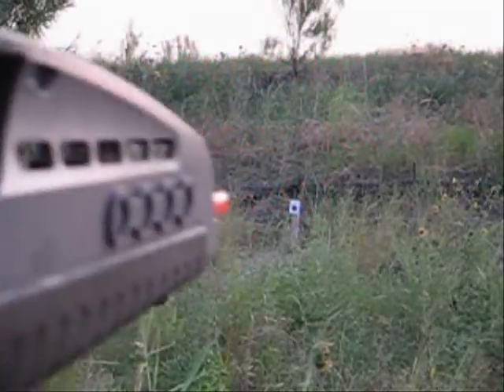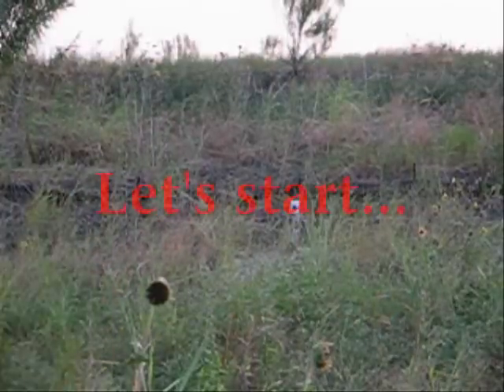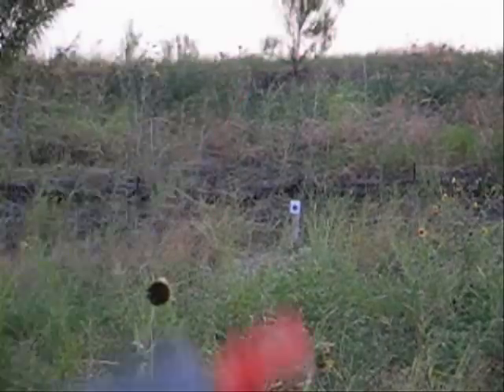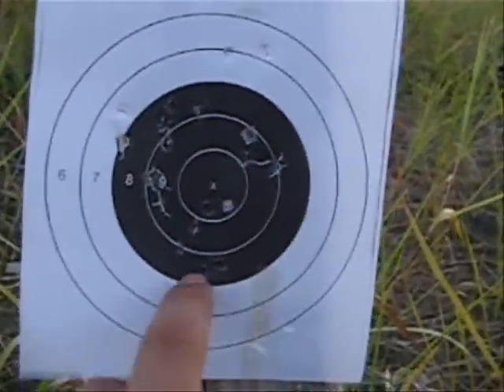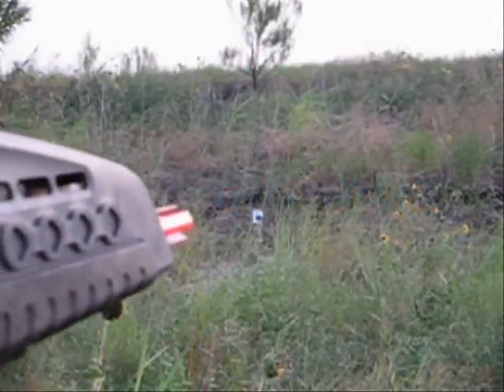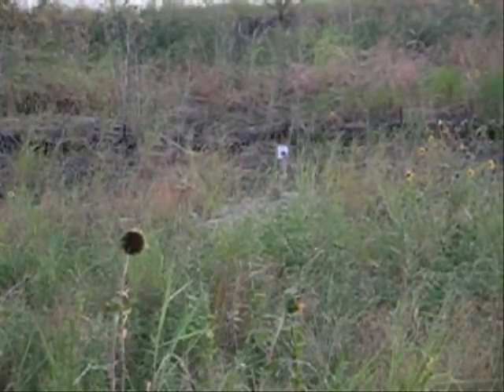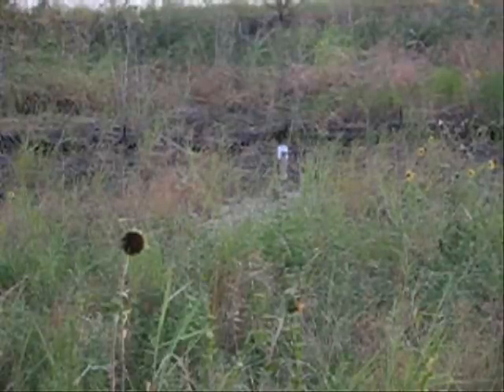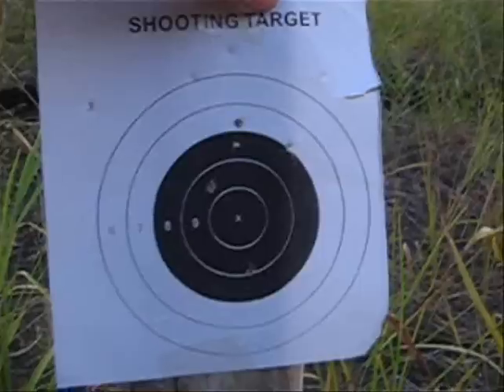airsoft agm xm8 accuracy test. AG85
part 1 of my accuracy test for the AGM airsoft X-M8. (sorry no part 2)